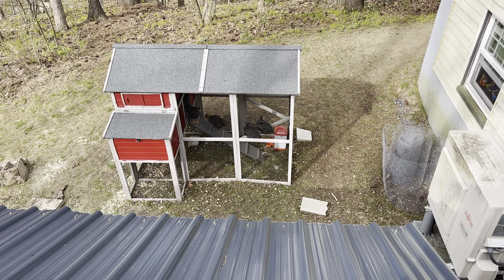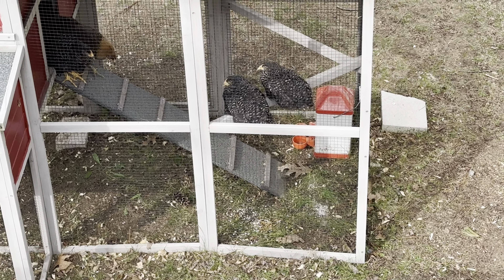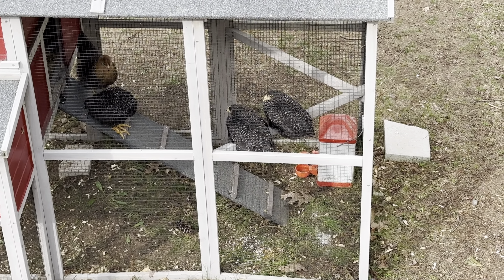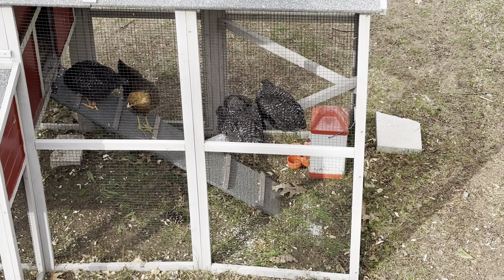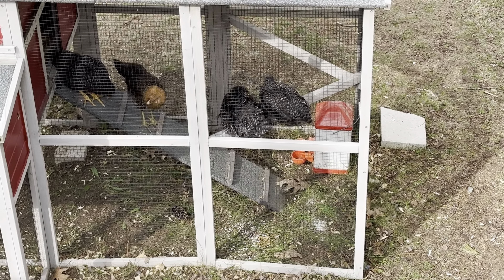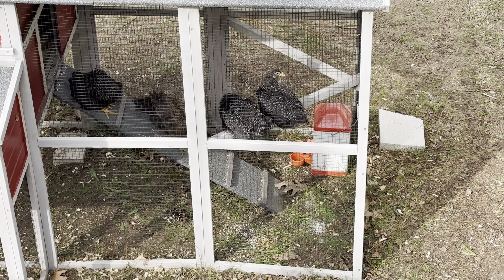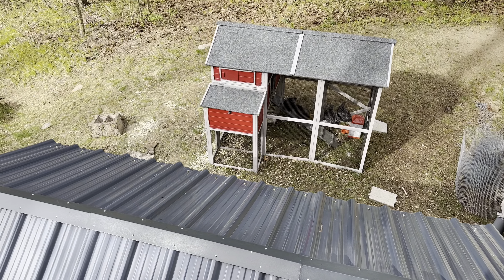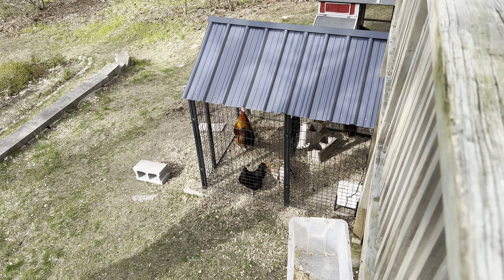Saturday Shorts: Chicks on a Roosting Bar!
You know, I'm not sure the first batch ever even used this coop! I think we put it together and thought we needed something better! Well, it's good enough for these girls while we get both groups accustomed to each other.